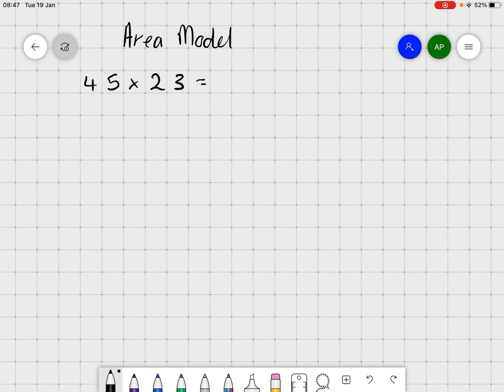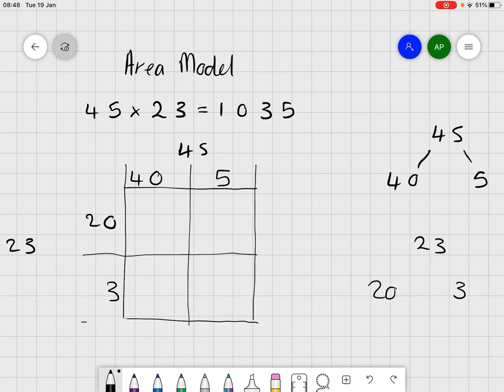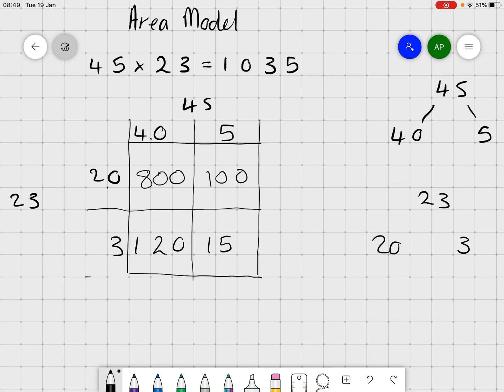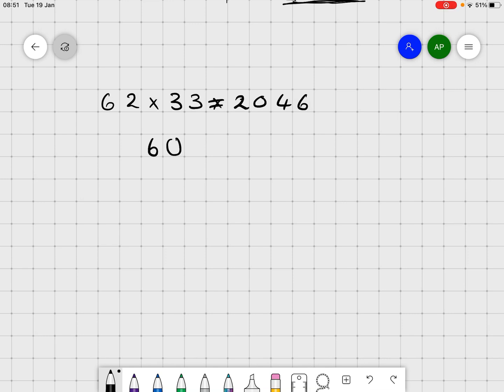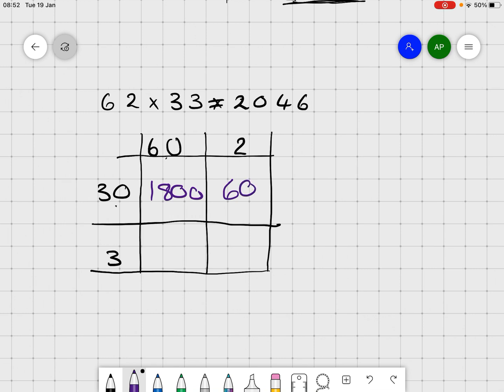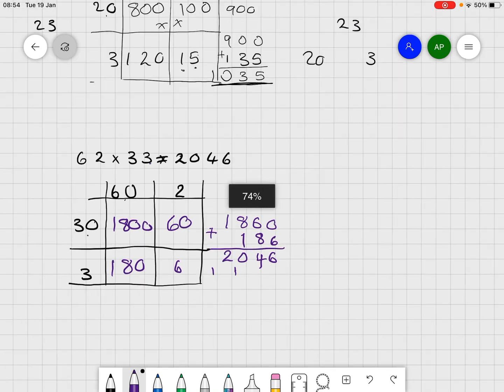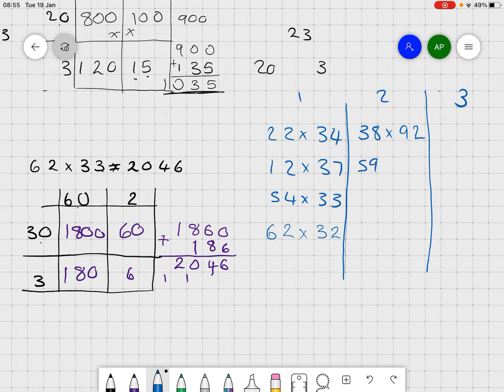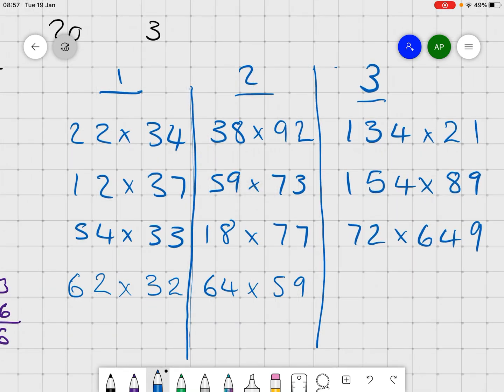Areas Model multiplication (bonus)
An optional video which hopefully lays out how to use an area model to multiply double digit numbers.